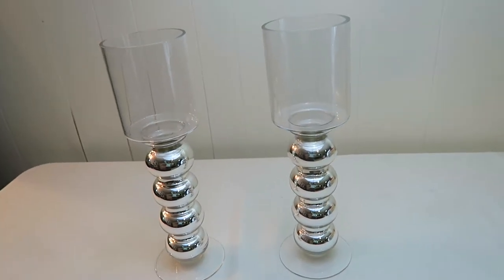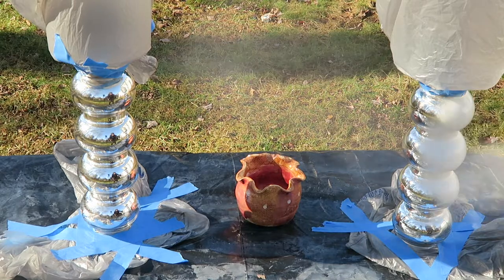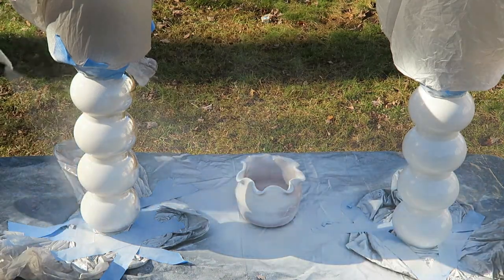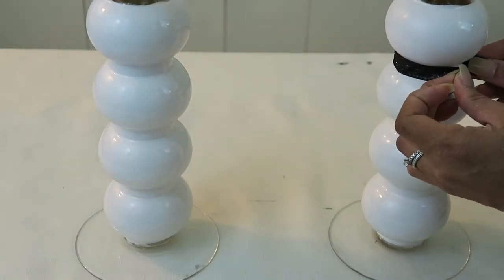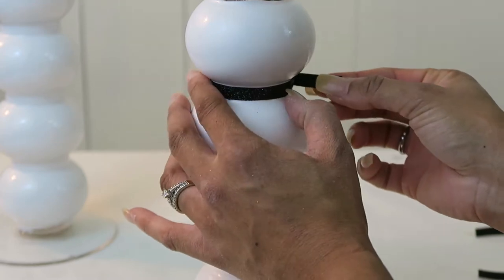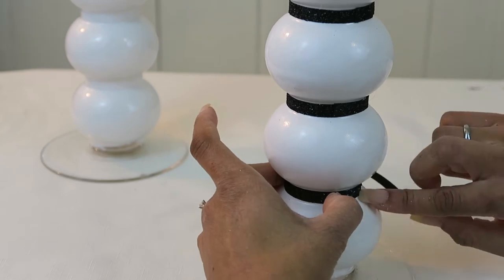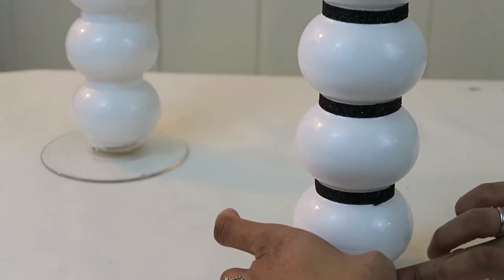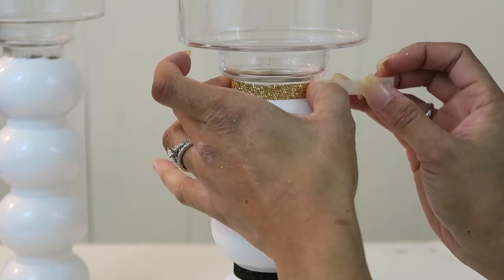Christmas Decor DIY ~ DIY Christmas Decor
Since I'm already off to what I consider an early start for Christmas decorating, in this Makeover Monday/Christmas decor DIY, I share how  transformed 2 vases using a black, white, and gold theme.

I hope this inspires you as a similar result can be achieved by spray painting or painting; glass, wood, or metal and using ribbon or decor pieces of your choice, in whatever color scheme fits your space. Give it a try.

I'd like to thank all my new subscribers for joining me here on my channel. I really appreciate your support!!

Buy the Rust-Oleum Paint and Primer in Gloss White or other colors

Check out my Christmas Decor video to see how the final vases were used to decorate my mantle